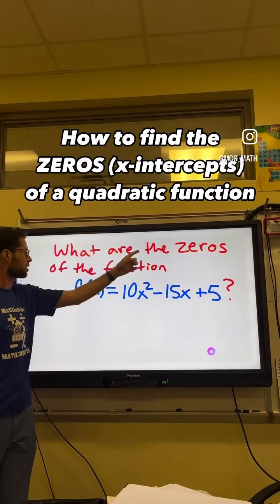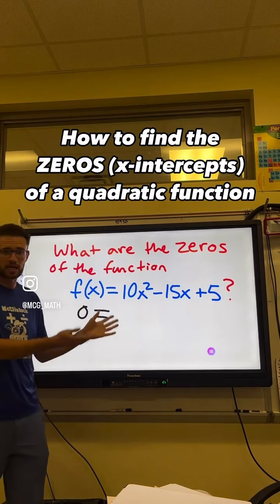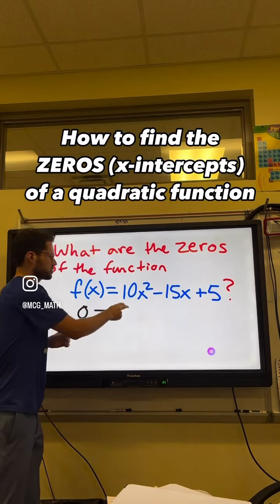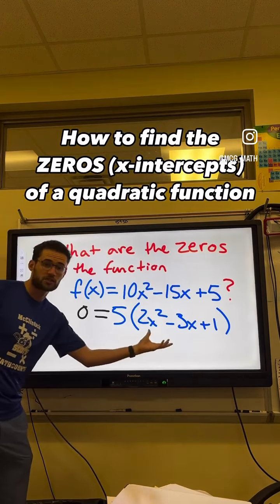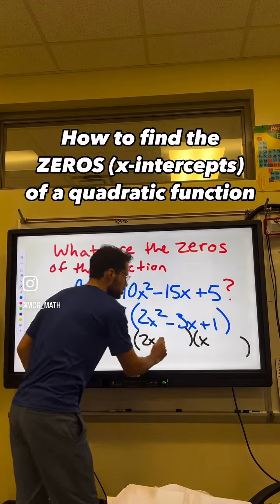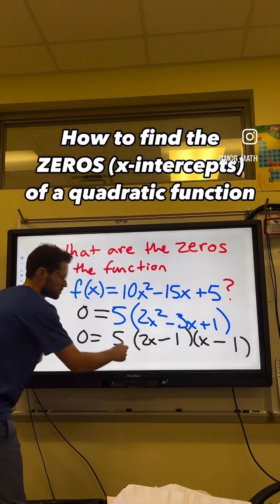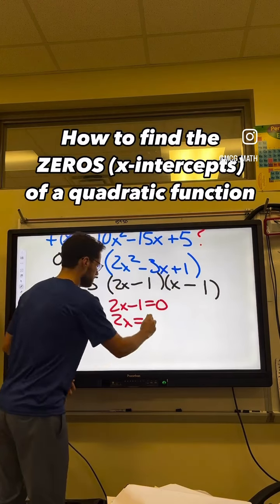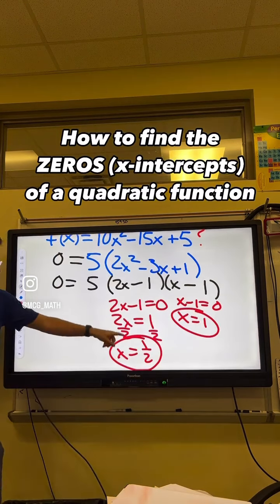Can you find the ZEROS of this function?